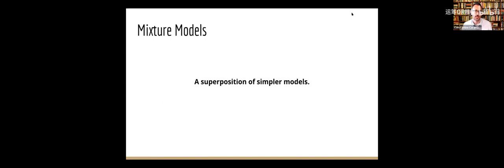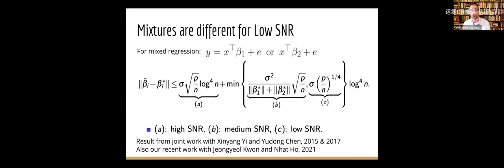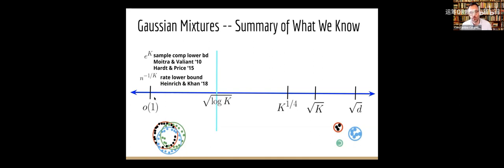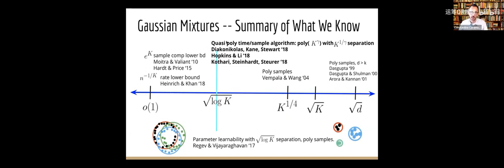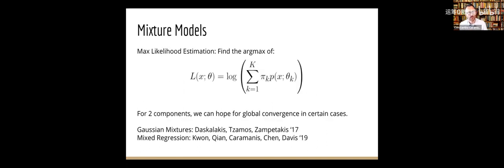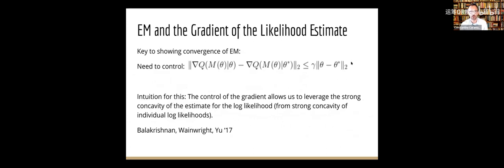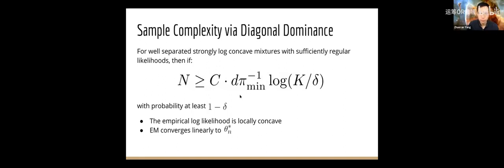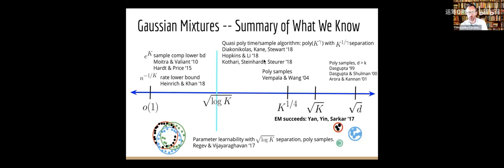Math4DS Live NO.40 | C. Caramani, MLE and EM Algorithms for Log-Concave Mixed Functions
Topic: MLE and the EM Algorithm for Log-Concave Mixtures: Minimax Results Guest: Constantine Caramanis, UT Austin Original

Math4DS 直播 NO.40 | C. Caramani， Log-凹混合函数的MLE和EM算法

主题：MLE and the EM Algorithm for Log-Concave Mixtures: Minimax Results 嘉宾：Constantine Caramanis, UT Austin 原文链接